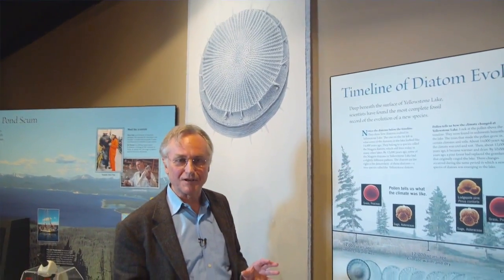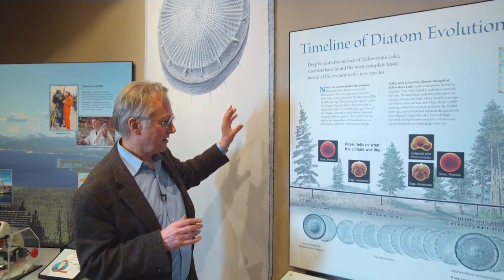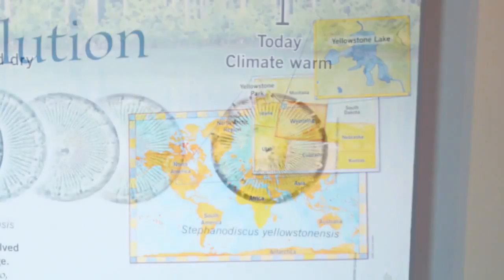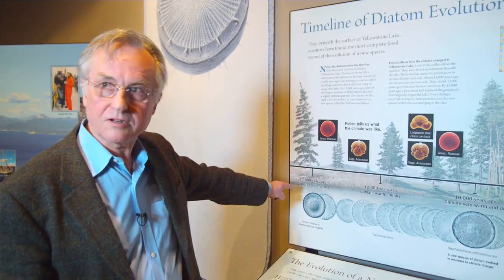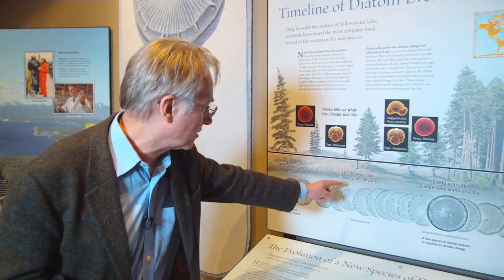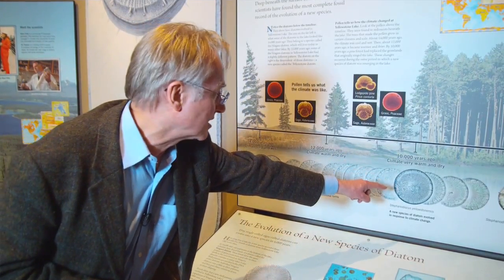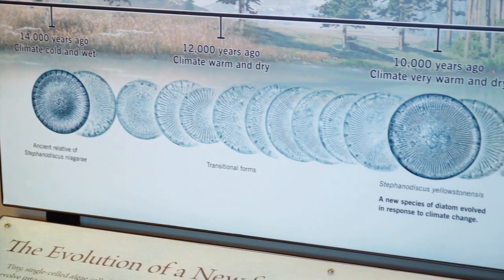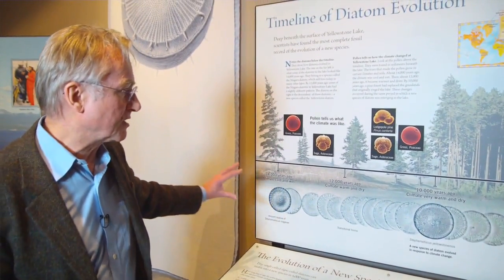RDF TV Nebraska Vignettes 5 Diatoms The Evolution of a N